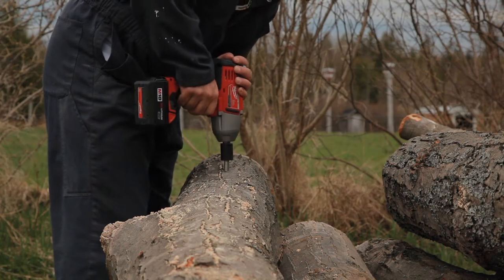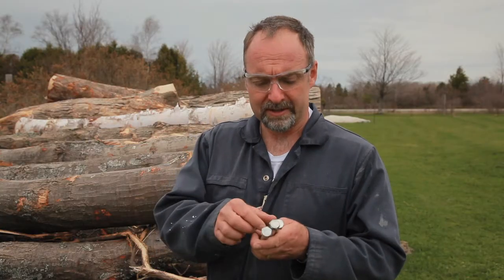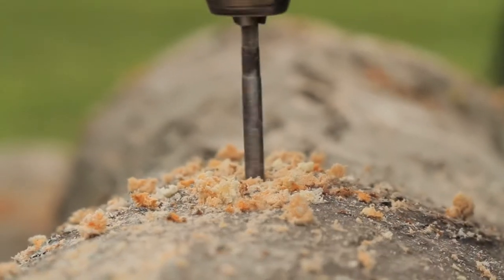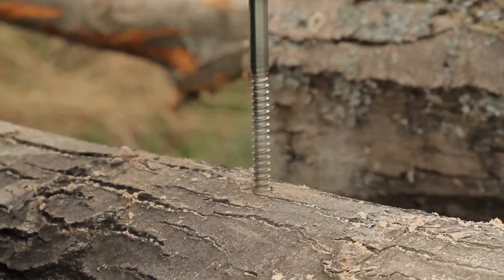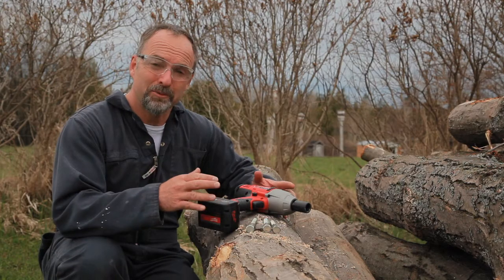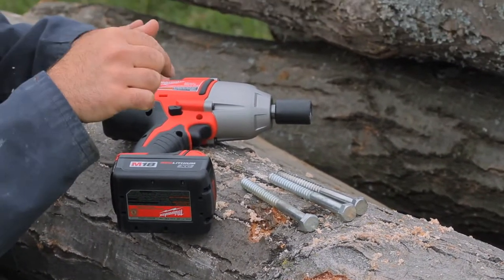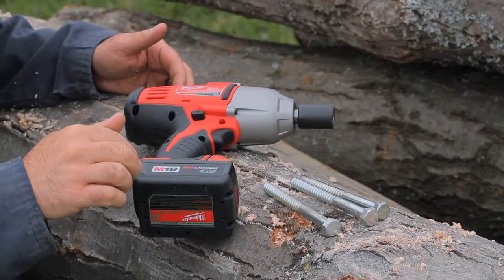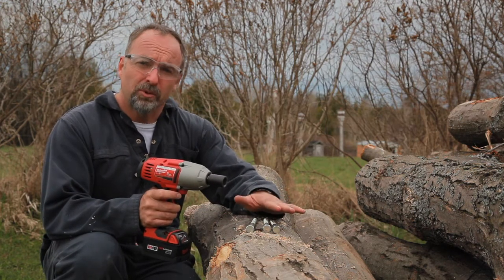Cordless Tool Battery Show-Down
Steve completes a real world endurance test to check out Milwaukee's claims of enhance performance from their RedLithium cordless tool batteries.